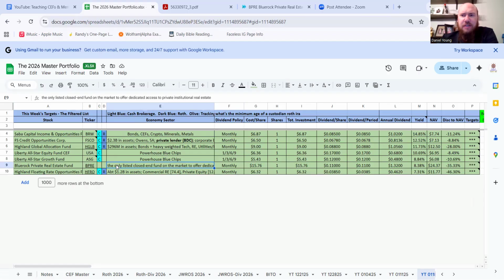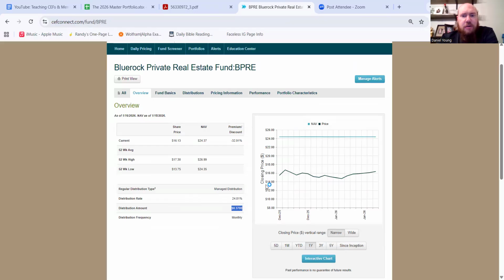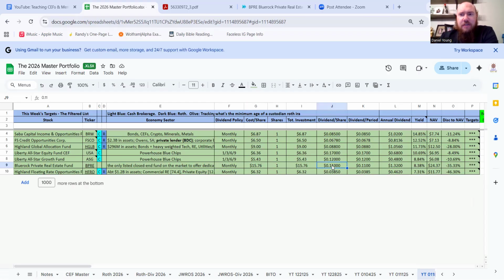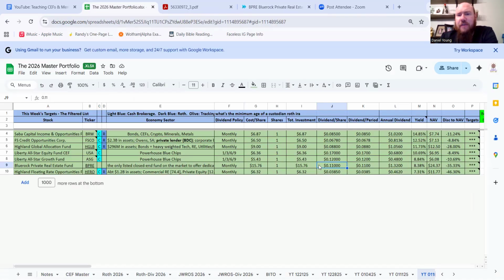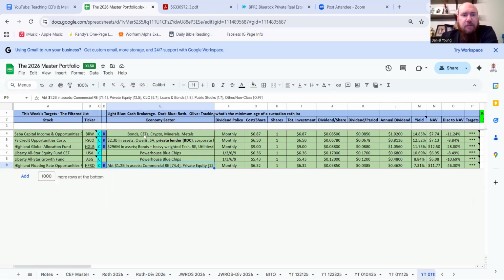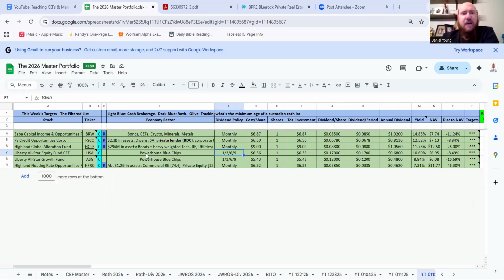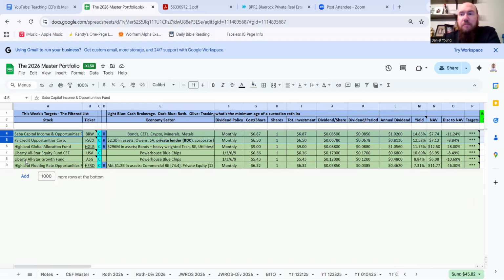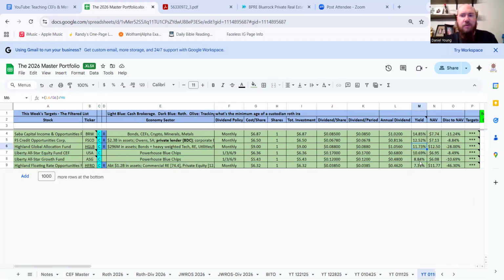#148 Weekly Stock Market Outlook: Why the Herd Panics — And Where Smart Money Moves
The strategy hasn't changed: buy deals in the present with the future in mind. While the Herd chases isolated reflections, we stay in the current — carried forward by momentum.